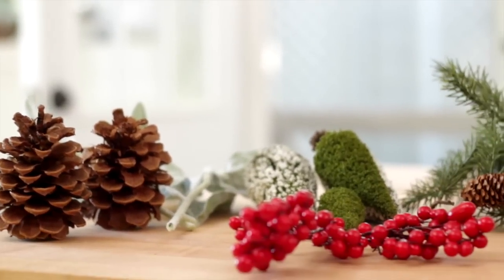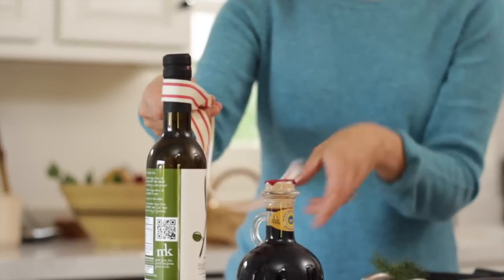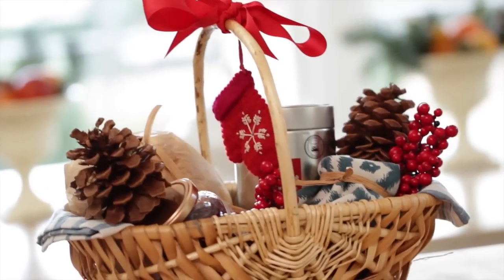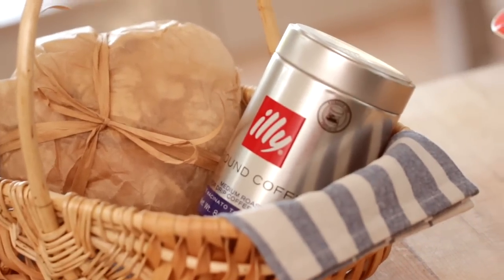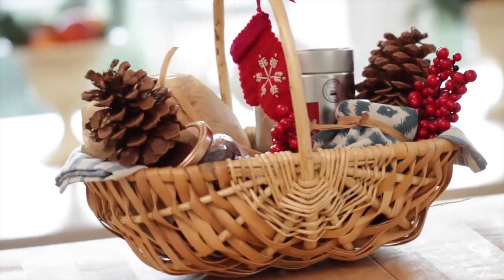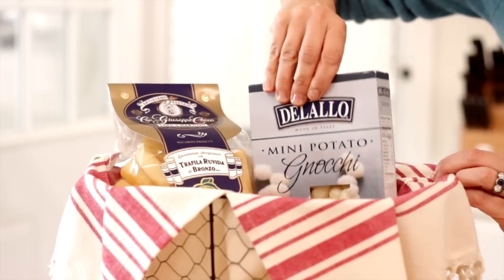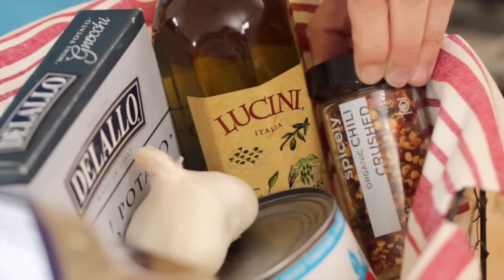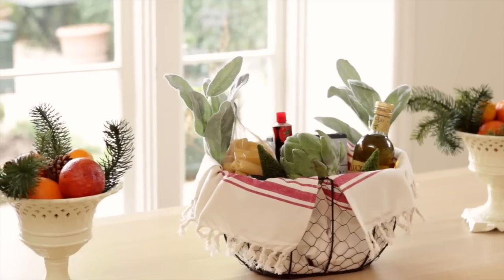3 Easy Christmas Gift Idea-Edible Gifts | BETH'S HOLIDAY HELPER SERIES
Learn how to make my easy Christmas Gifts you can buy from the grocery store!
Welcome to my "Holiday Helper Series". In this series you'll find Holiday Entertaining Ideas, Tips and Tricks around party planning, and quick and easy recipes aimed at a stress-free approach to holiday entertaining.  In this episode learn how to make 3 DIY Food Gift Ideas easily created from things you can find at the grocery store!

Hi! I'm Beth Le Manach and I believe food tastes better when shared. New Videos post every Saturday!